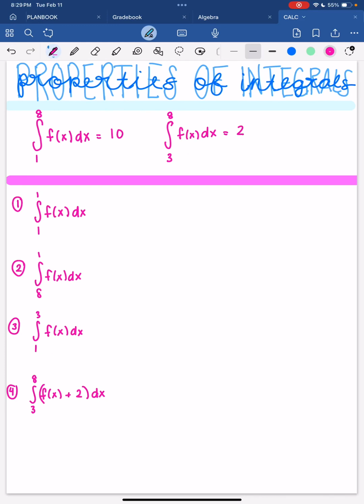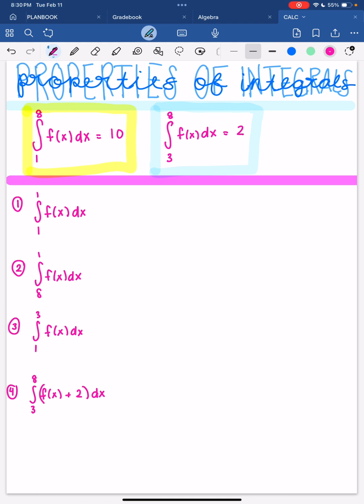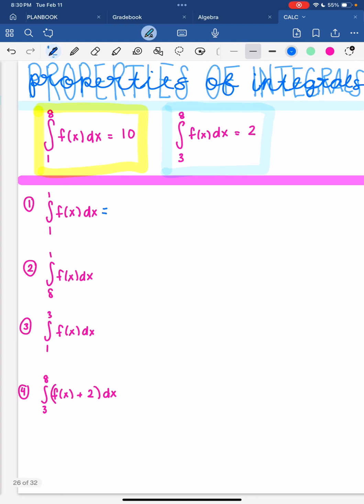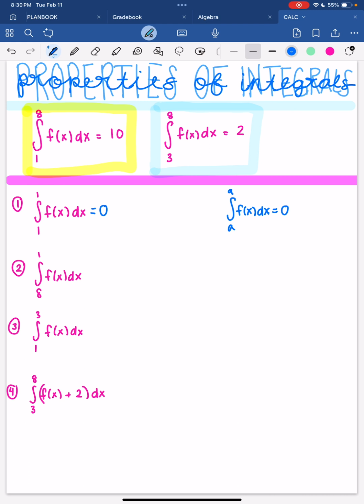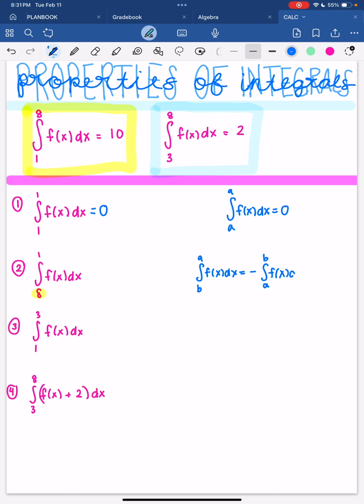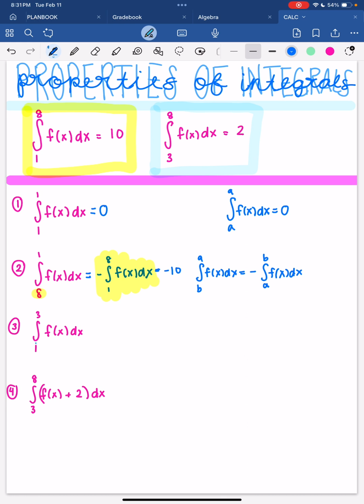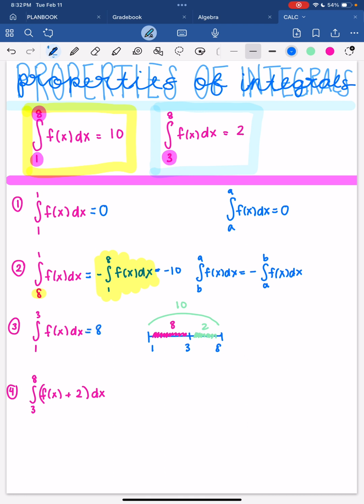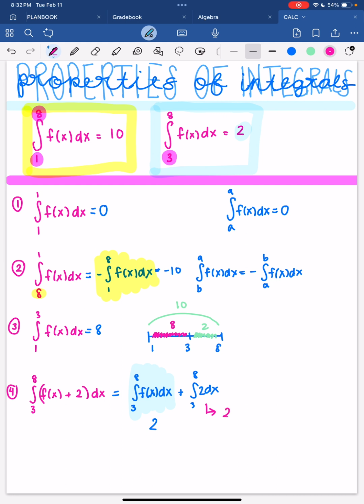6.9 Properties of Definite Integrals